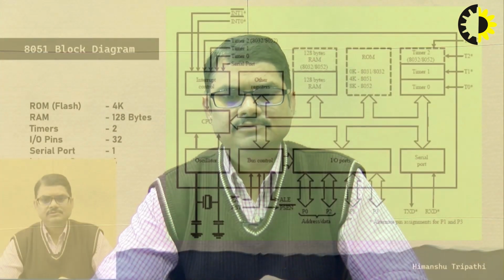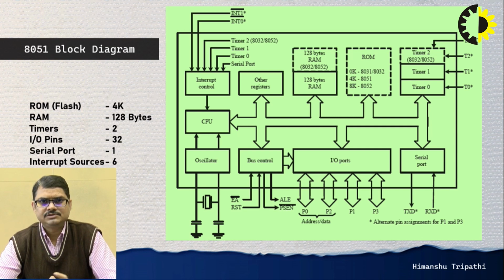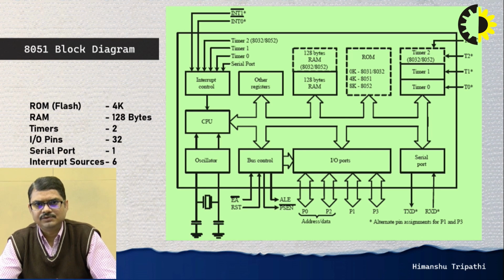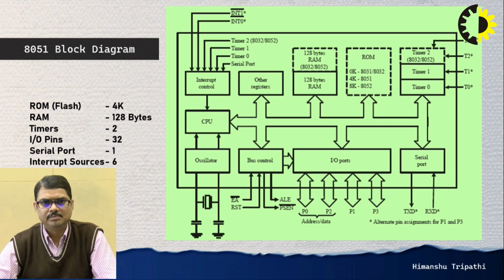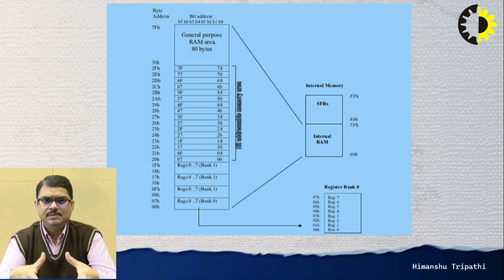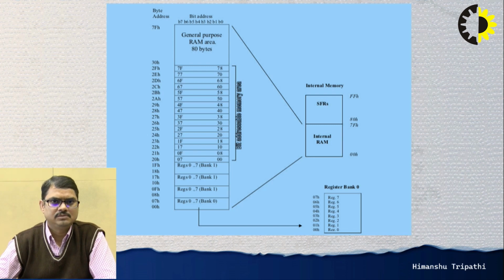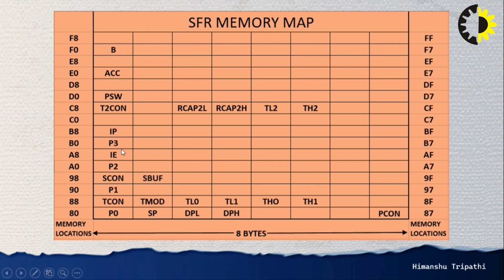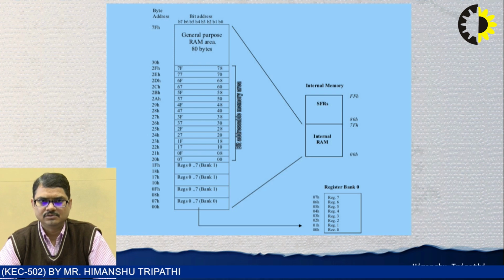''8051 Block Diagram, RAM'' Microprocessor & Microcontroller By Mr Himanshu Tripathi, AKGEC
Block diagram of 8051 microcontroller & its family members, features ram management & SFR space.